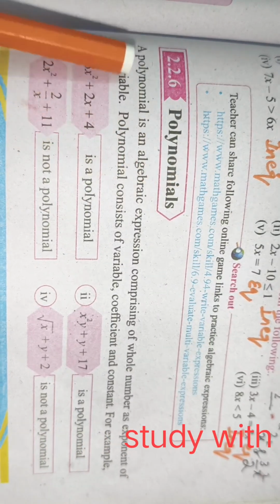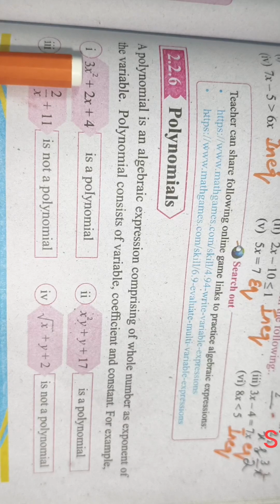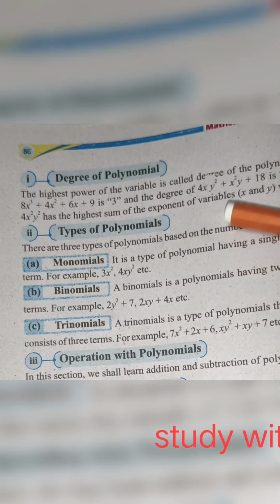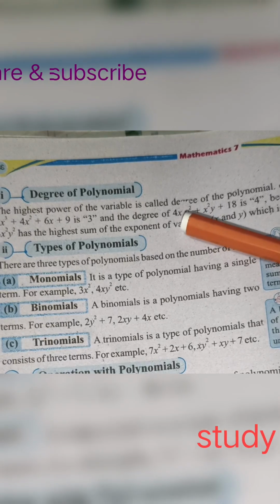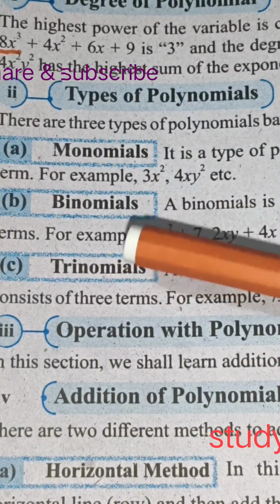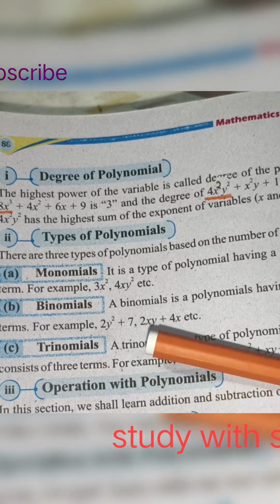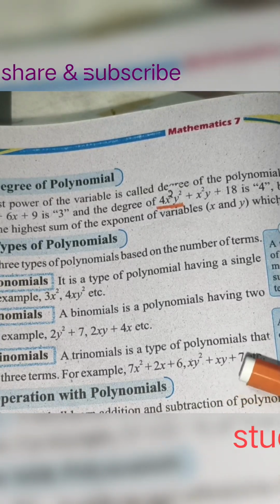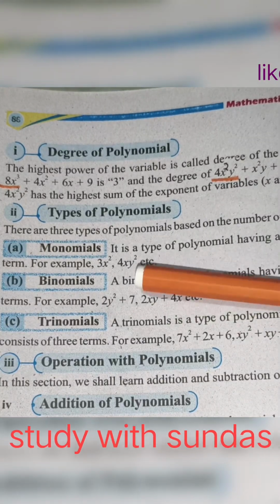Polynomials - Classifying Monomials, Binomials & Trinomials - Degree & Leading Coefficient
Polynomials|degree of polynomial||types of polynomials||algebraic expression unit

This algebra video tutorial provides a basic introduction into polynomials.  It explains how to identify a monomial, binomial, and a trinomial according to the number of terms present in an algebraic expression.  it also explains how to identify all of the terms in a polynomial as well as their respective coefficients.  It discusses how to identify the degree of the polynomial as well as the leading term and leading coefficient of the polynomial.